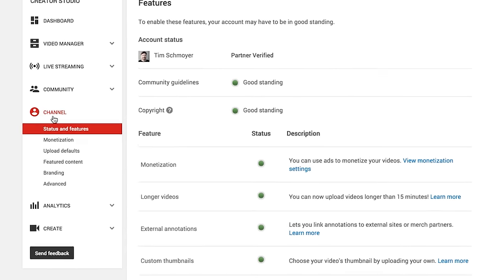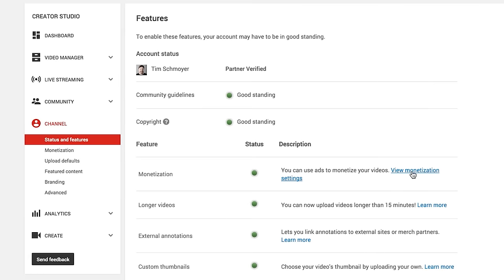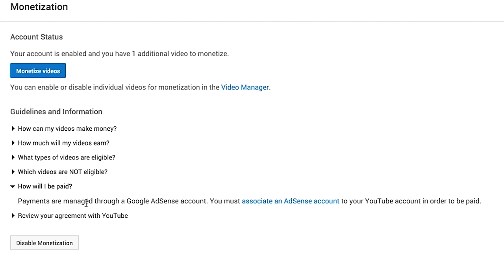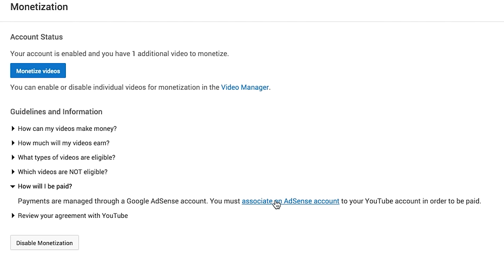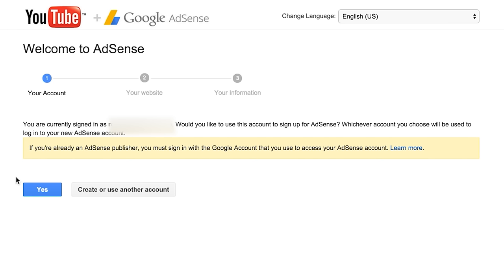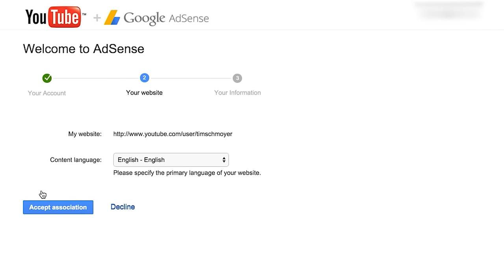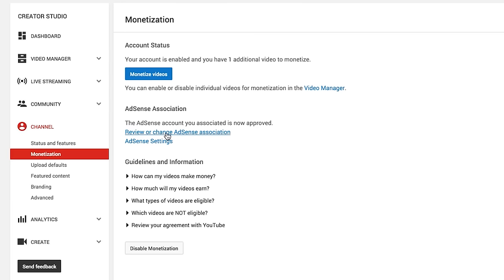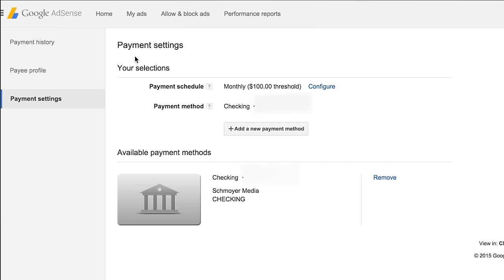How To Link YouTube to your Bank Account and get Paid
It's easy to enable monetization on your YouTube channel, but that doesn't mean that you're actually making money and getting paid from the ad revenue on your videos. To do that, you need to complete a final step that links your YouTube channel to your bank account through Google Adsense. In this tutorial I'll walk you through how to connect your YouTube channel to Adsense so Google can pay you the money your channel is earning.